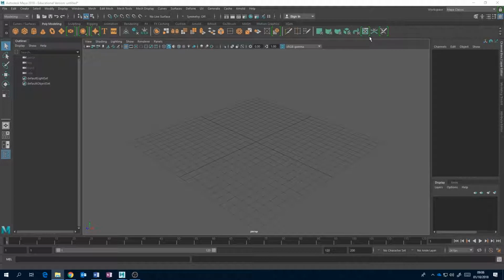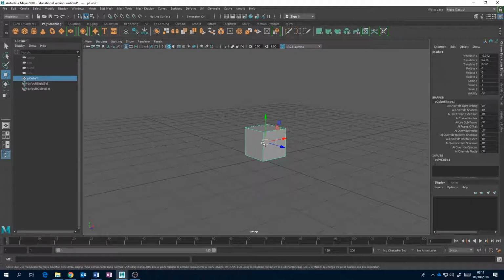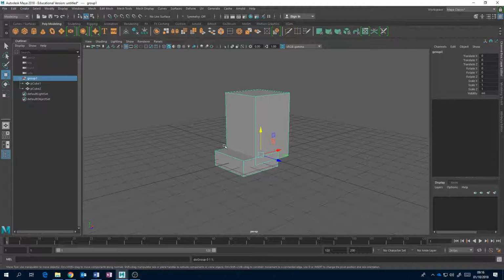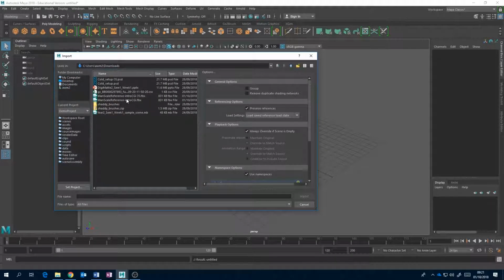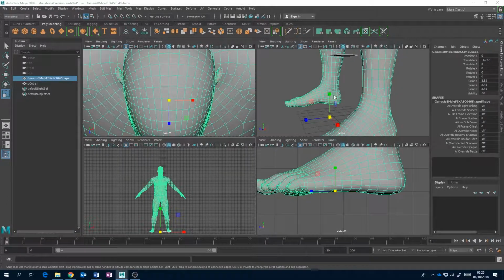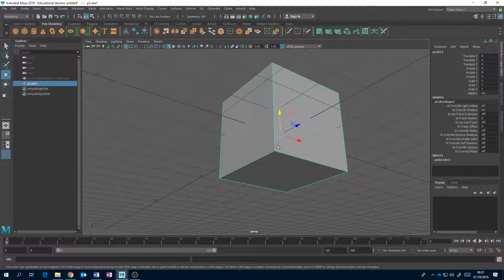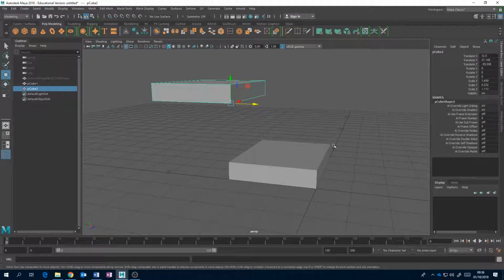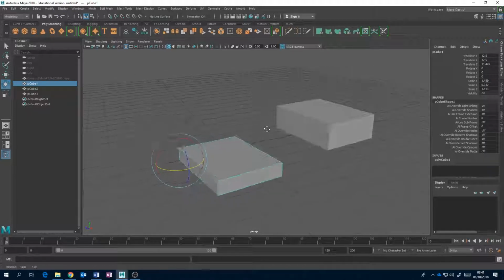Introduction to CGI Sem1 Week2 Part One Recap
Moving the camera, moving objects, duplicating objects.